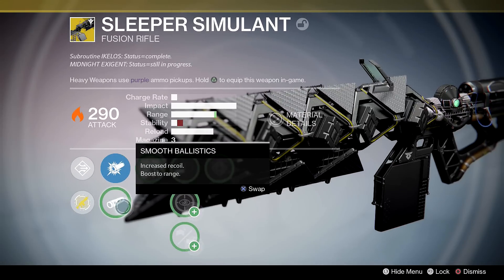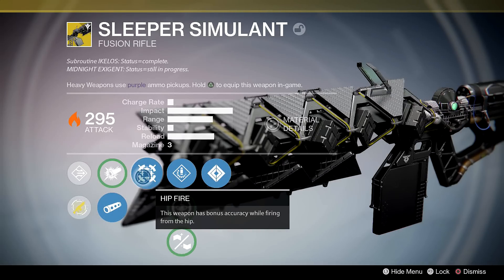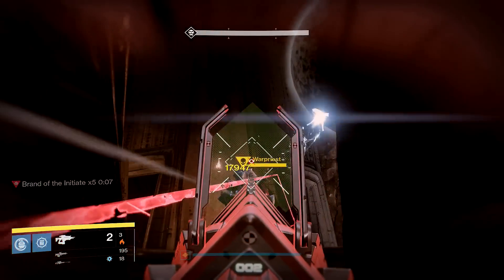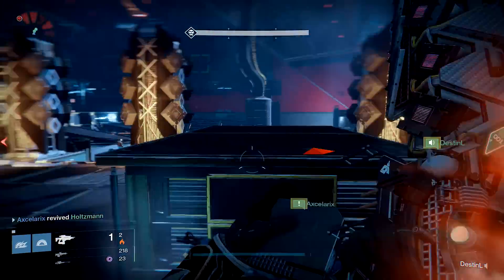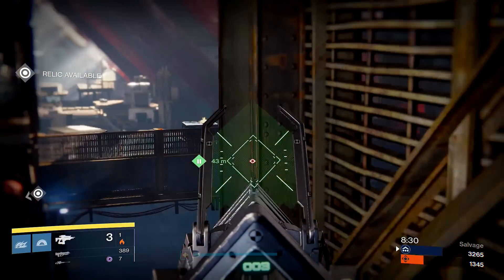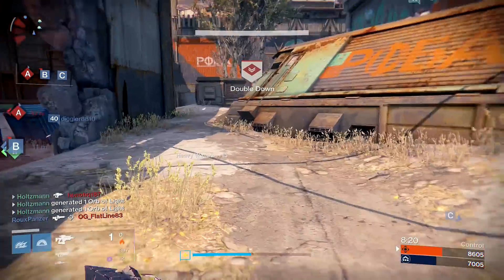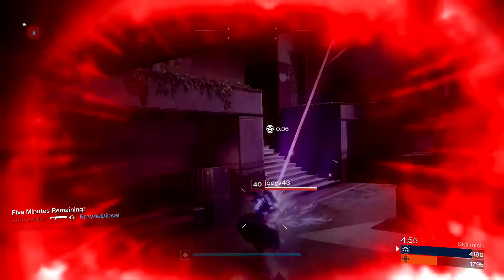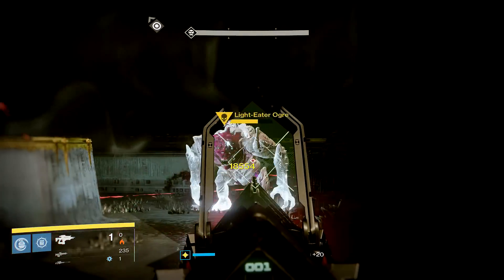Destiny Taken King: Sleeper Simulant Exotic Review